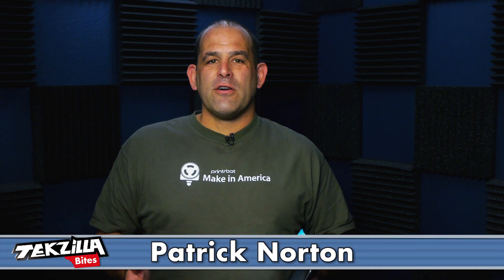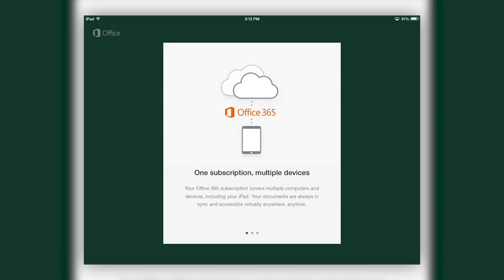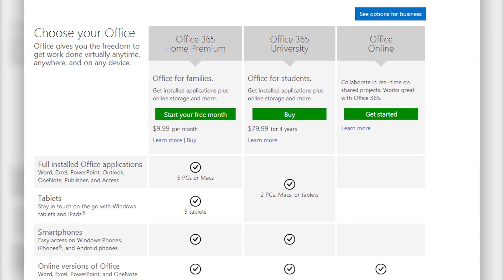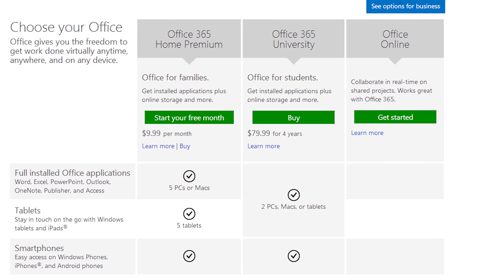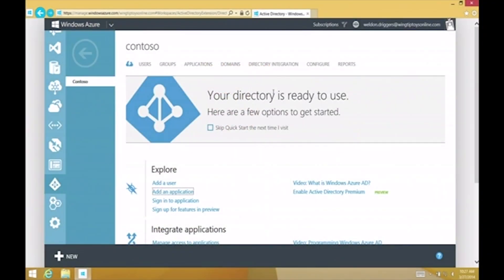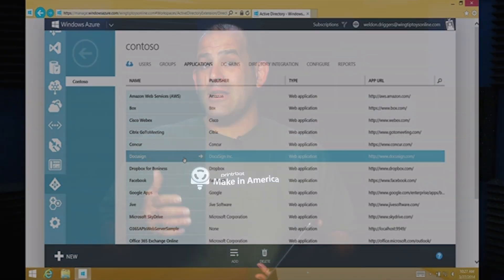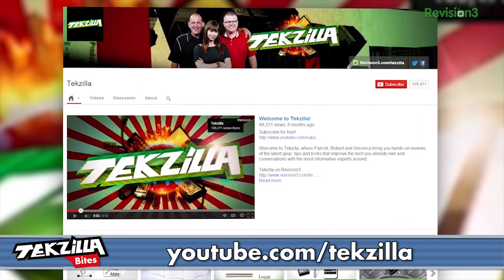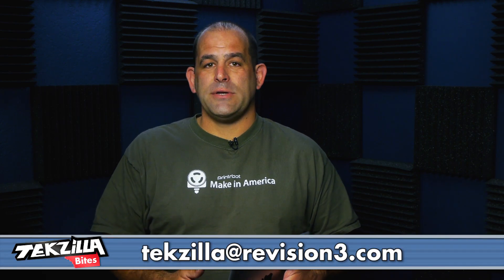Microsoft Office For iPad Arrives! Worth the Download?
Microsoft just released their iPad app. Should you even bother downloading, let alone paying for the subscription service?